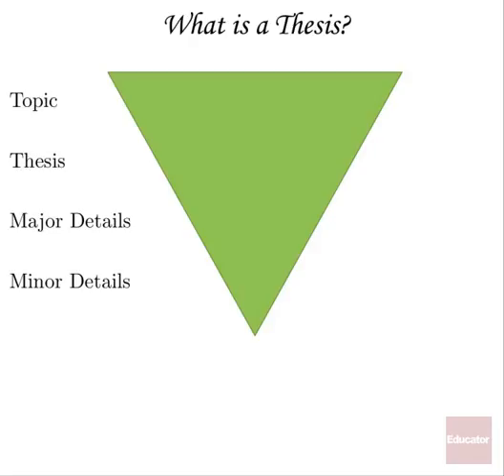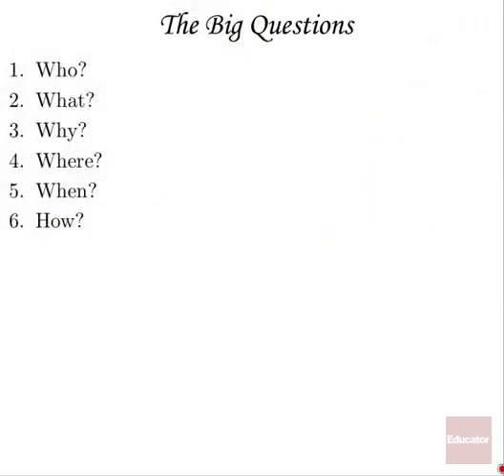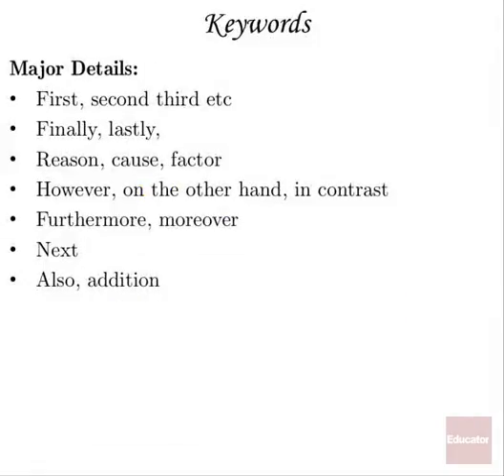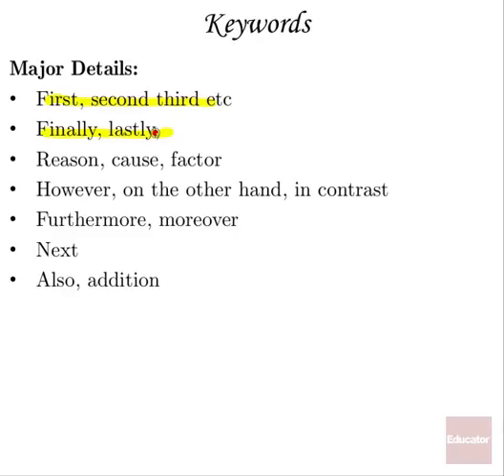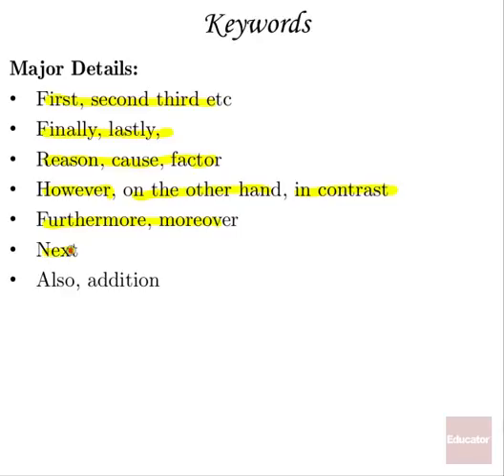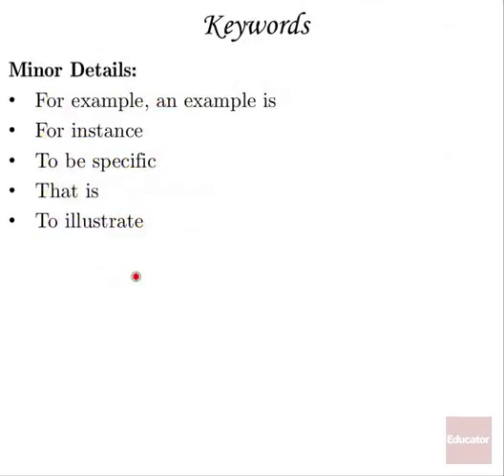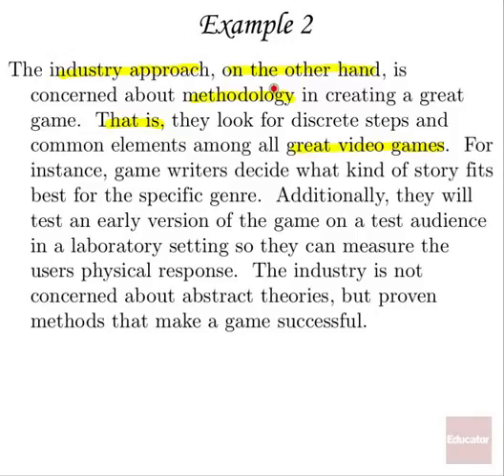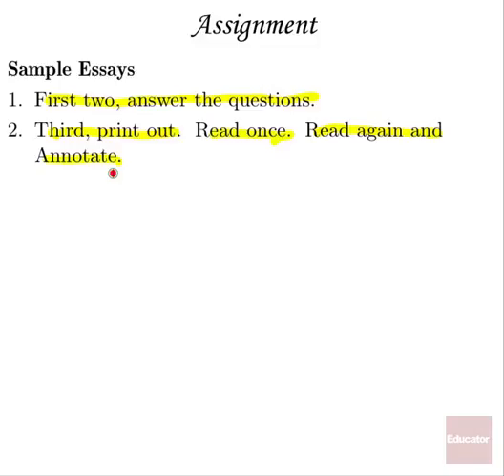4 3 Details